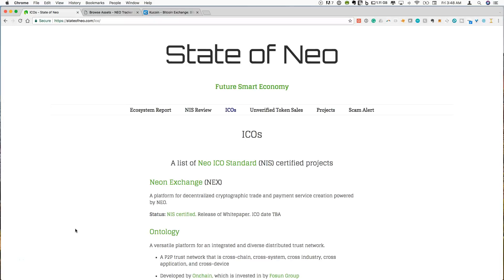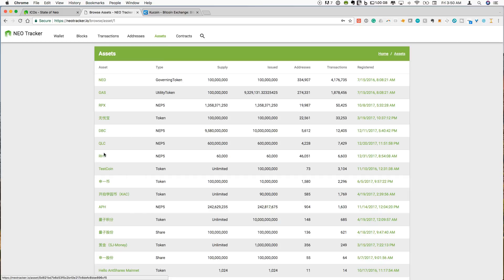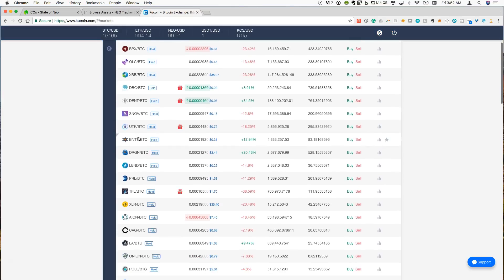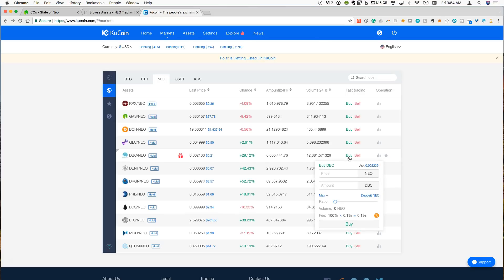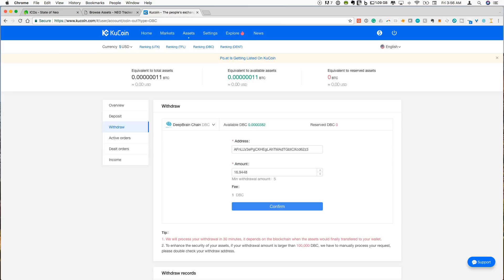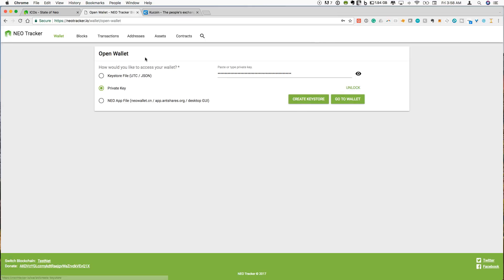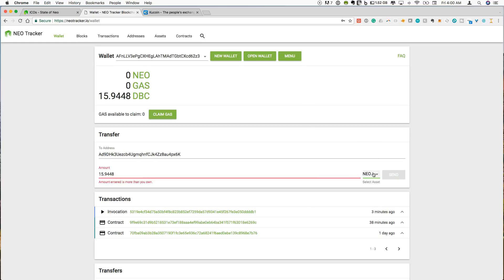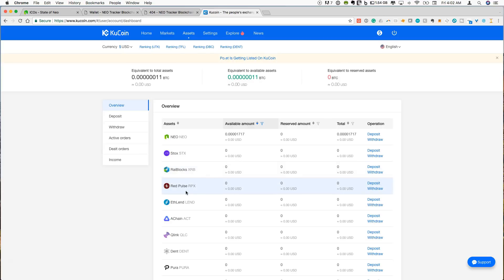NEP5 Tokens on Neon Wallet. Buy/Sell/Store NEO ICO Tokens.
How to send and receive NEP5 tokens using the Neon Wallet for NEO. Use to save new NEO ICO tokens safely in your wallet.